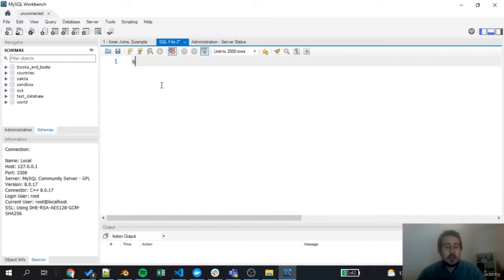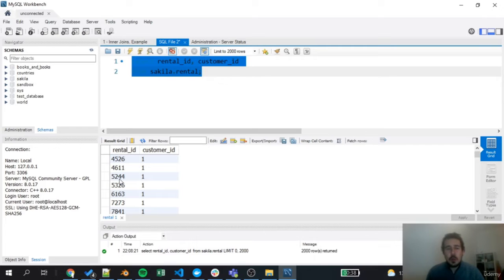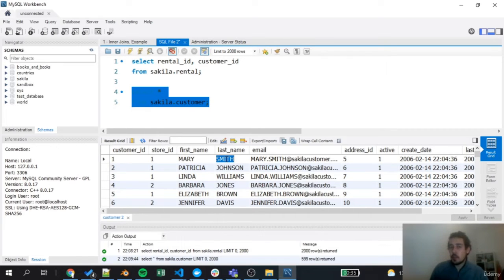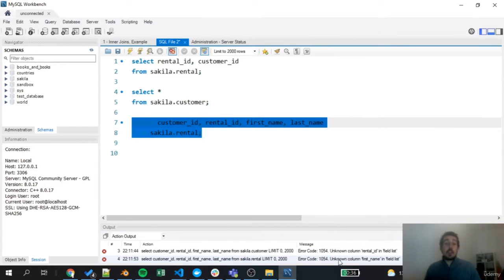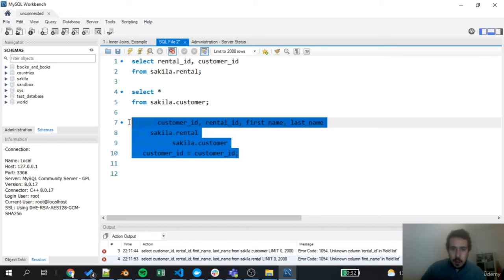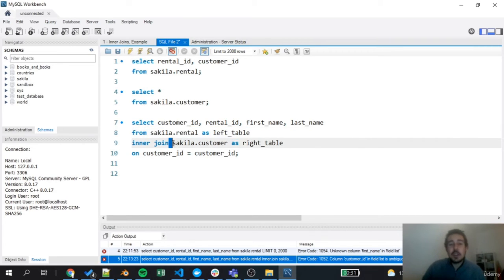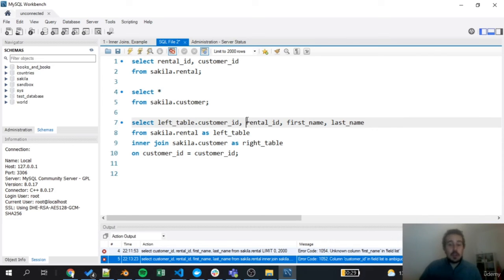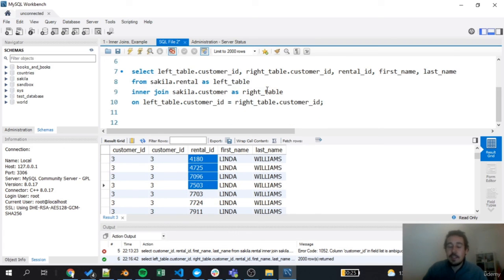34 Table Join Example | Combining Tables